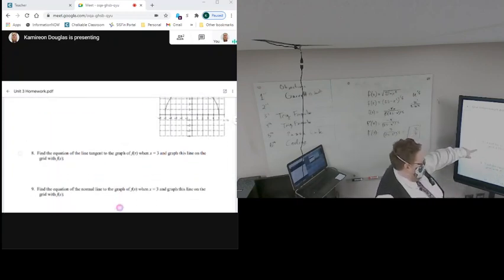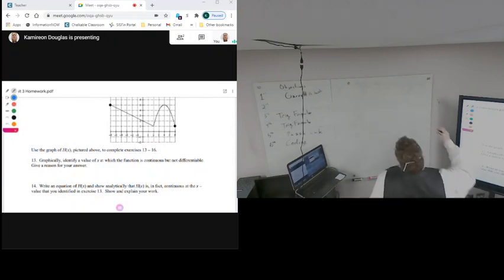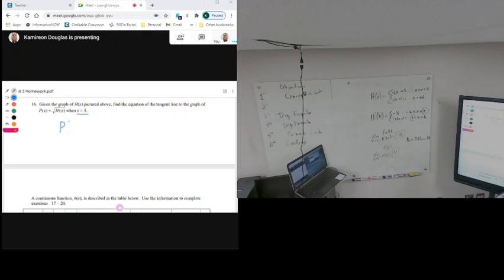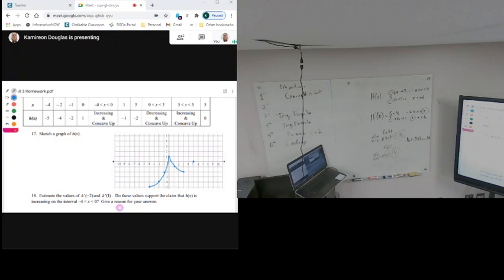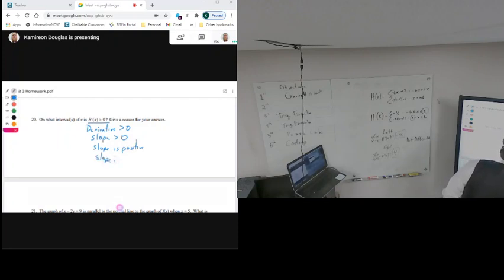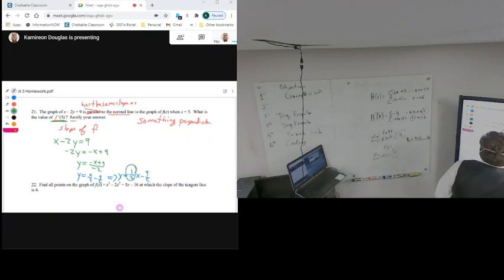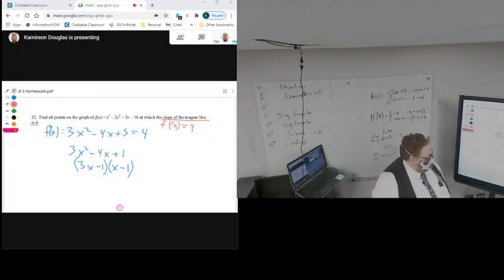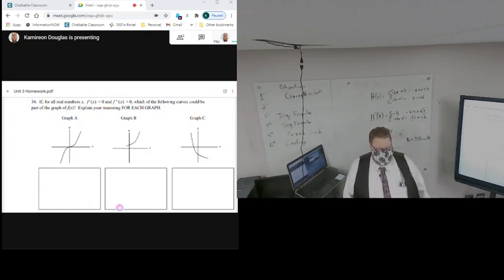Calc 12 2 2020 Review with Sydney